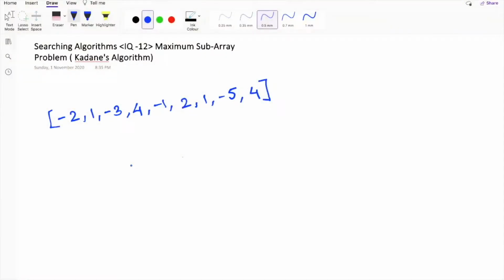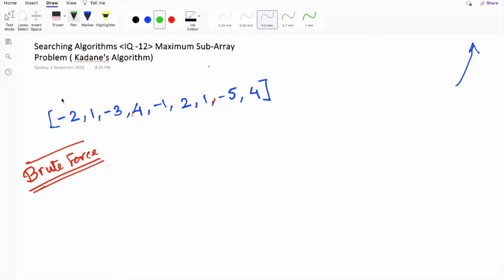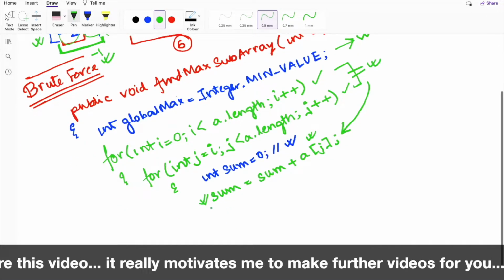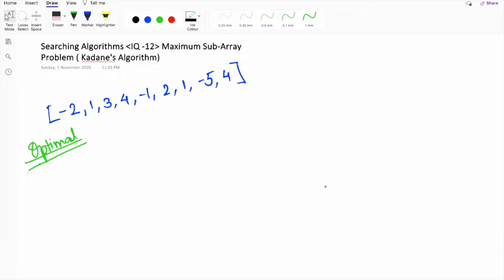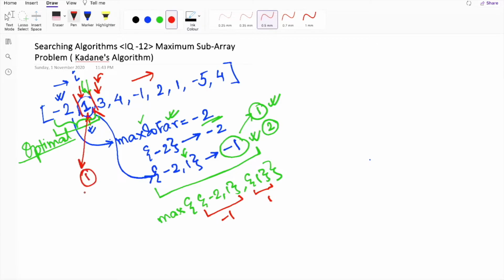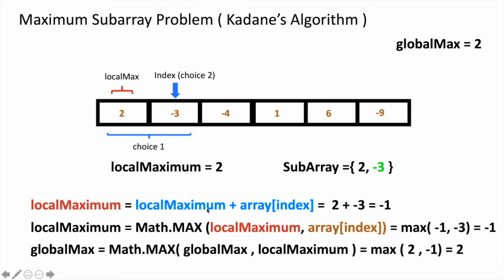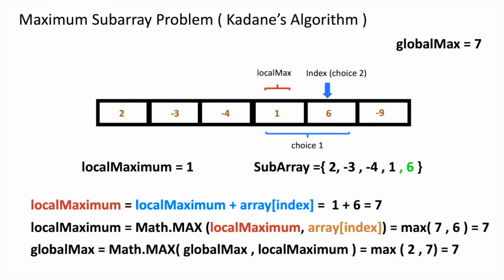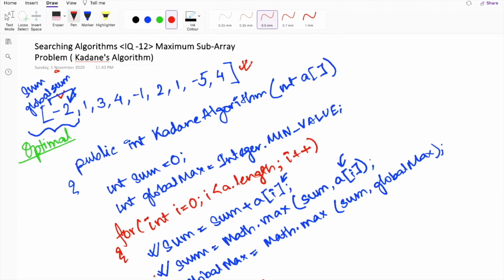Searching Algorithm - (Q&A -12) - Maximum Contiguous Subarray Sum ( Kadane's Algo )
Given an integer array of numbers, find the contiguous subarray (containing at least one number) which has the largest sum and return its sum.
The solution to this problem is more commonly know as Kadane's Algorithm.

Output: 6

Difficulty: Medium
Topic: Searching Algorithm
DS: Array
Company: FAANG

This problem is very popular for any technical interview. Google, Amazon, Microsoft

Additional Tags:
max sum contiguous subarray interviewbit solution,
max sum contiguous subarray,
max sum of contiguous subarray,
max contiguous subarray,
maximum sum contiguous subarray,
maximum sum of contiguous subarray,
max subarray sum,
largest sum contiguous subarray,
largest sum of contiguous subarray
max sum subarray divide and conquer,
max sum subarray problem,
max sum subarray leetcode,
max sum subarray java,
max sum subarray non contiguous,
max sum subarray in a given array,
max sum subarray algorithm,
maximum sum subarray circular,
subarray max sum,
max sum subarray greedy,
max subarray sum hackerrank,
max subarray sum dynamic programming,
maximum sum subarray,
subarray with max sum,
max sum in subarray
kadane algorithm,
kadane algorithm geeksforgeeks,
kadane algorithm pepcoding,
kadane algorithm proof,
kadane algorithm explanation,
kadane's algorithm for all negative numbers,
kadane's algorithm cs dojo,
kadane's algorithm code,
kadane's algorithm dynamic programming,
kadane's algorithm dp,
kadane's algorithm tech dose,
kadane's algorithm jenny,
kadane's algorithm leetcode,
kadane's algorithm mit,
kadane's algorithm nick white,
kadane's algorithm tushar roy,
kadane's algorithm visualization,
kadane's algorithm,
kadane's algorithm explained,
largest sum contiguous subarray (kadane' algorithm )